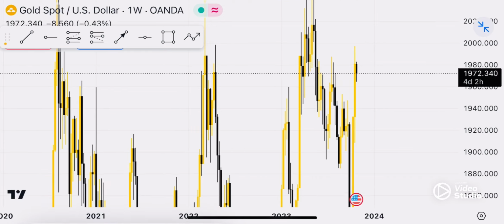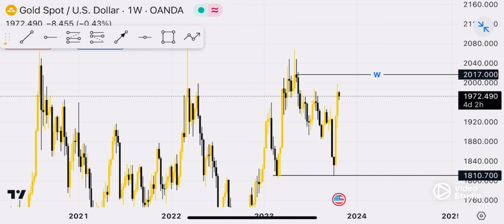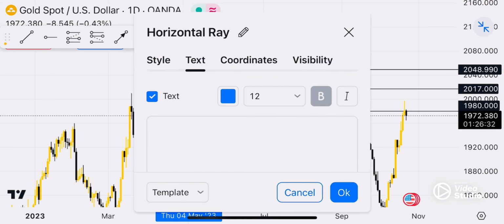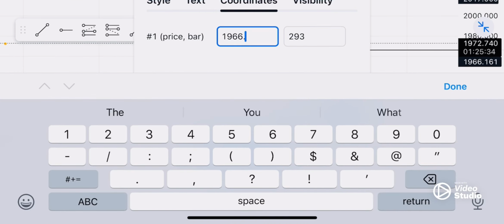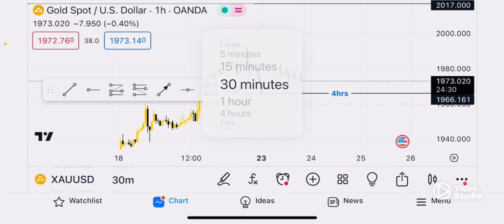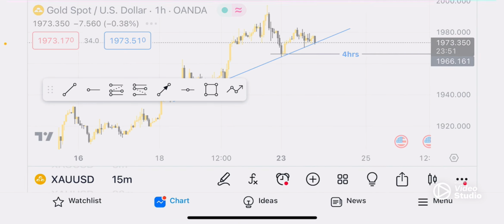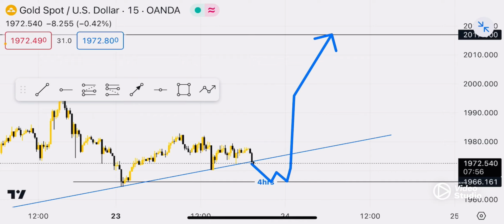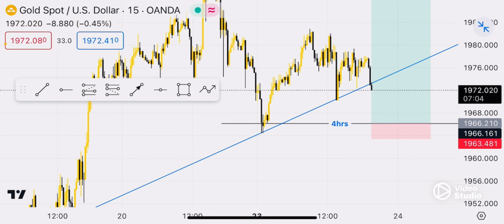Gold Top/Down Analysis (Market Breakdown) Ep1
A welling Explained video of how I do my Top Down Analysis

I discovered the easiest and profitable way to do Top down analysis on Gold